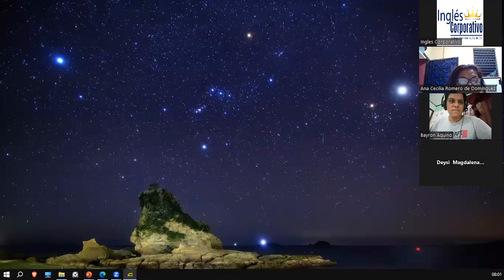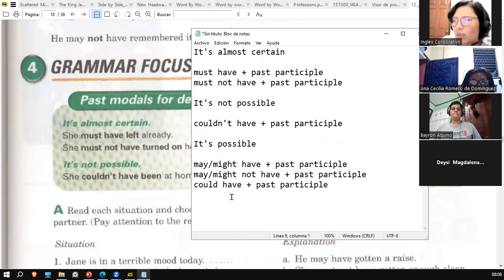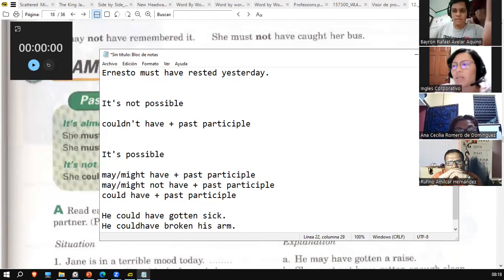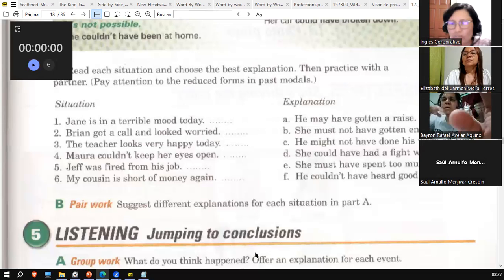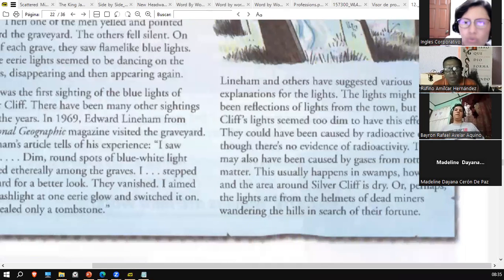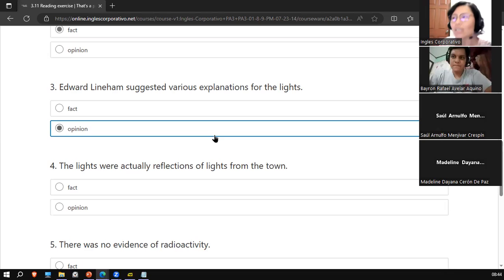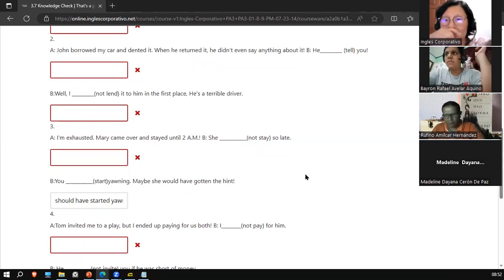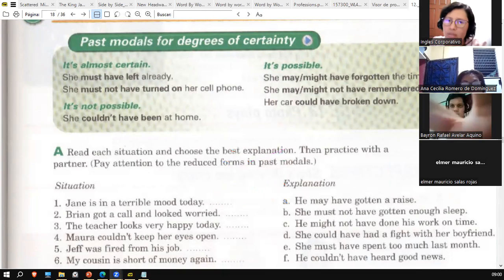Sesión 6-31 de julio 2023-FI-REGAL-66- Ortiz de Doñán- Review Past Modals -Reading Practice.